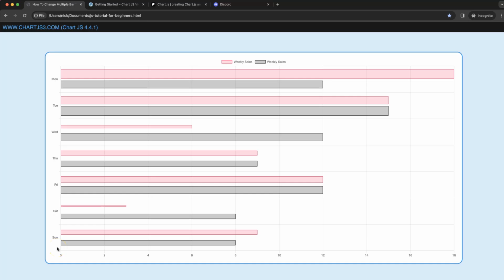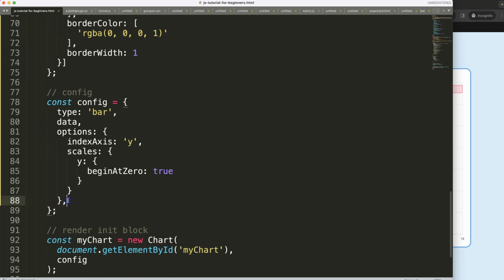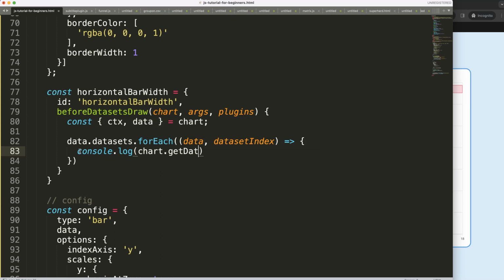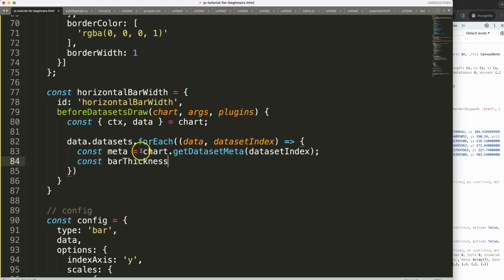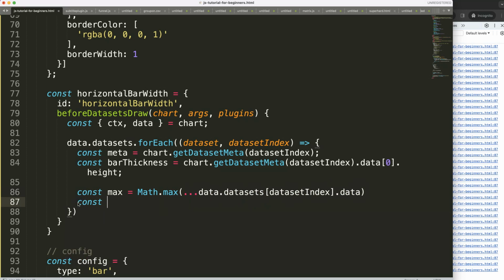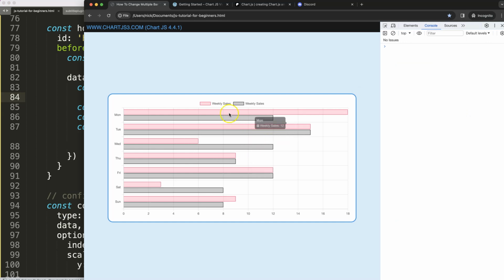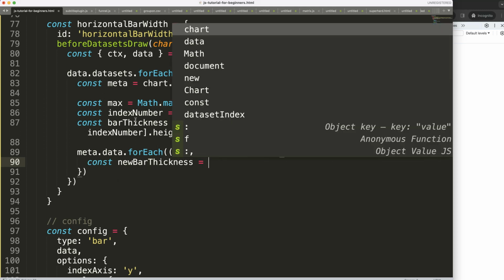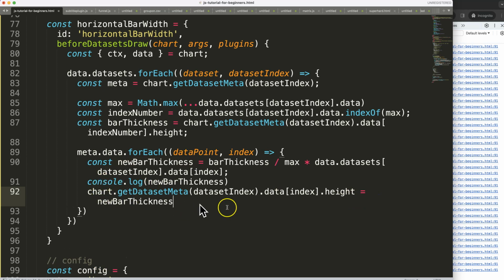How To Change Multiple Bar Thickness For Each Bar in Horizontal Bar Chart in Chart JS 4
In this video we will explore how to change multiple bar thickness for each bar in horizontal bar chart in chart js 4. To do this we will have to create a custom plugin where we can assign a thickness for each bar individually.

▬ Materials/References  ▬▬▬▬▬▬▬▬▬▬

Chart JS Dashboard Series:
👍 Most Liked Video Series:

▬ About Us  ▬▬▬▬▬▬▬▬▬▬▬▬